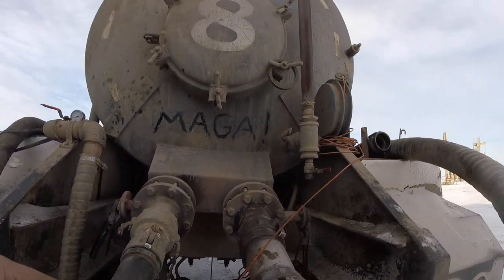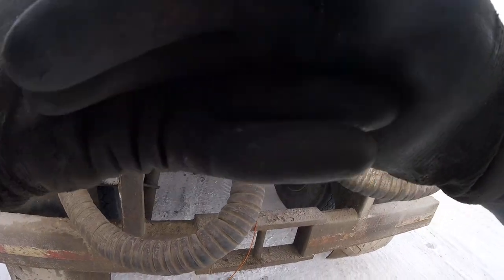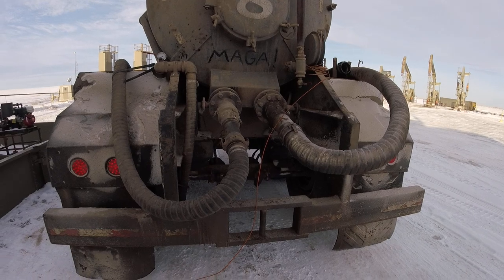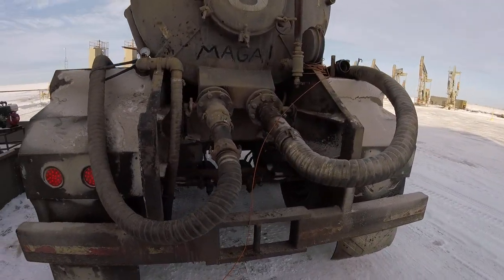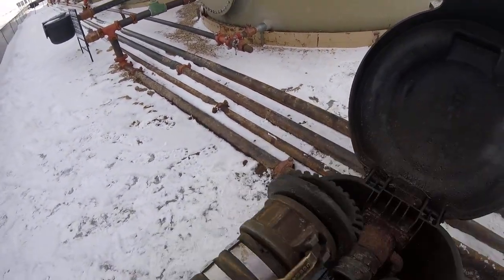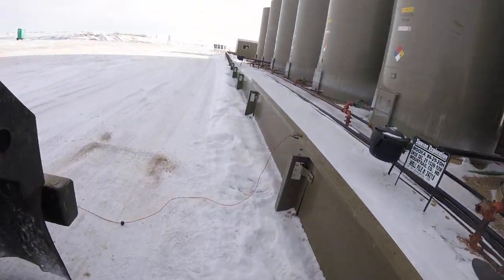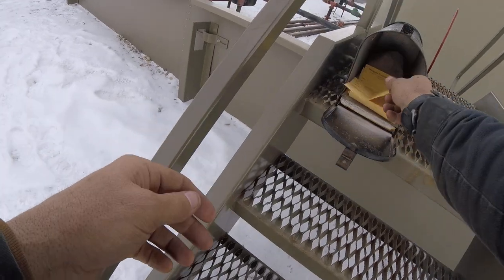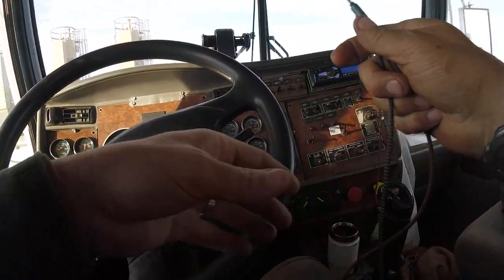Bakken Oilfield Work/pulling production water